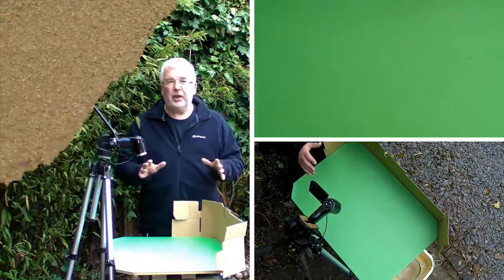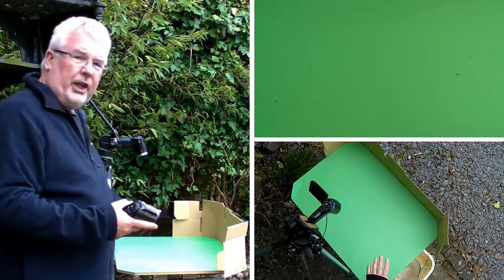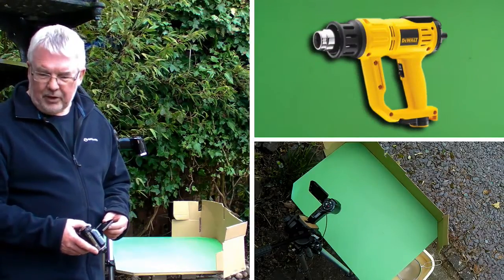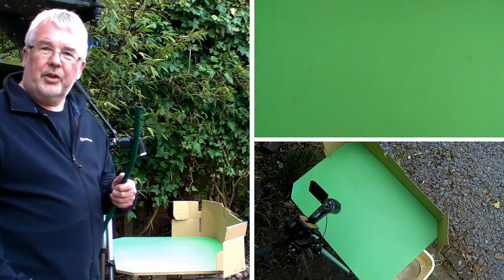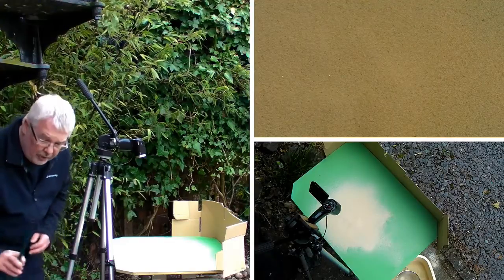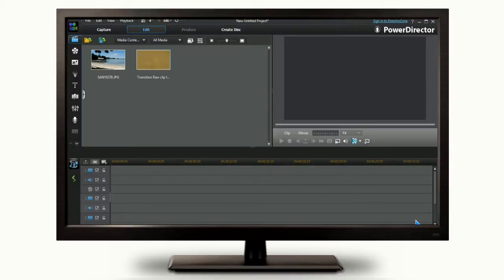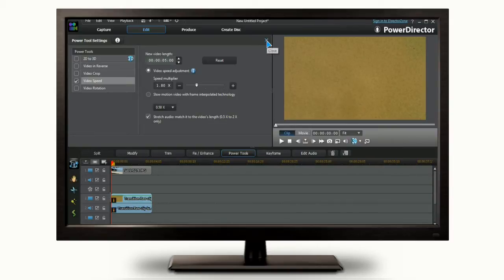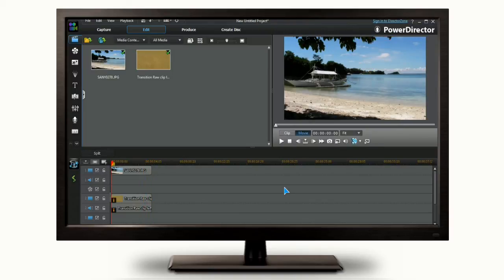Creating A Custom Blowing Sand Transition - PowerDirector Tutorial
How to film a custom transition, and apply it to footage using the chroma key tool in PowerDirector11.